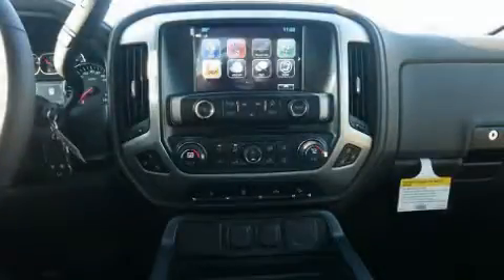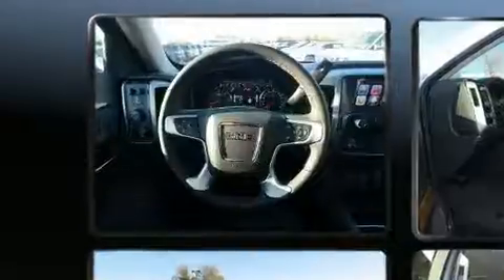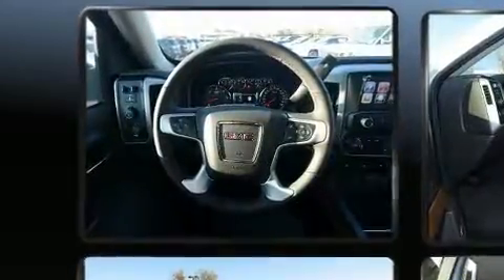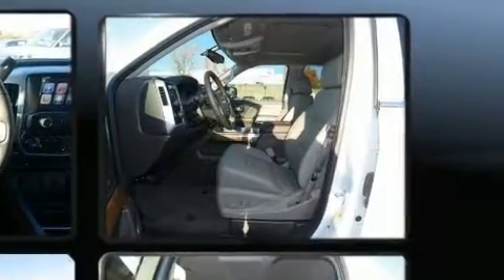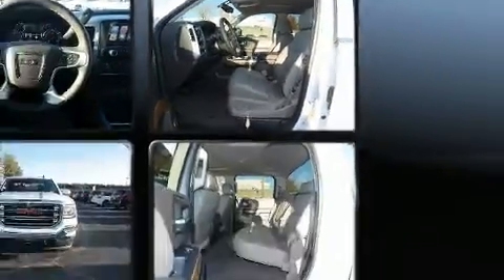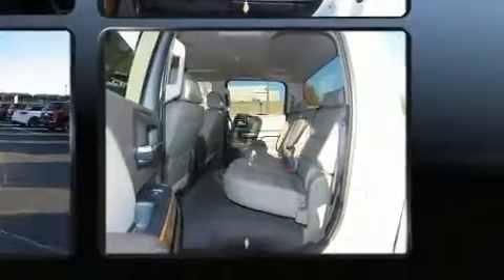2017 GMC Sierra 1500 SLT in Duluth, GA 30096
You can expect a lot from the 2017 GMC Sierra 1500. Smooth gearshifts are achieved thanks to the powerful 8 cylinder engine, and for added security, dynamic Stability Control supplements the drivetrain. Four wheel drive allows you to go places you've only imagined. All of the following features are included: leather upholstery, a built-in garage door transmitter, an outside temperature display, cruise control, an overhead console, a trailer hitch, and remote keyless entry. Power adjustable pedals allow the driver to optimize his or her driving position, enhancing visibility, comfort and safety. With high intensity discharge headlights illuminating your path, you'll always appreciate maximum visibility. Take assurance in side curtain airbags, providing head protection in the event of a severe collision. We pride ourselves in consistently exceeding our customer's expectations. Please don't hesitate to give us a call.